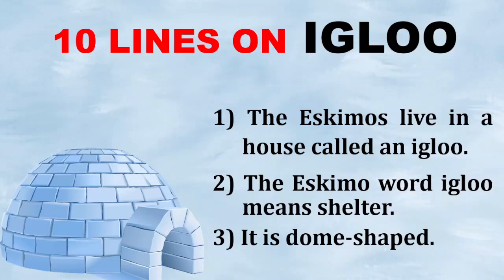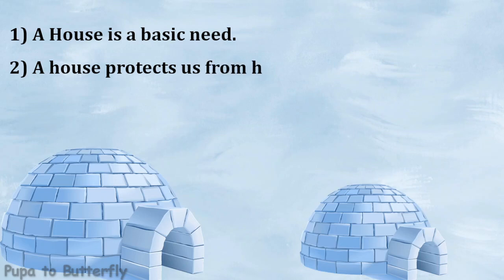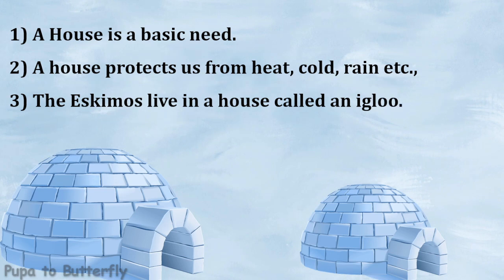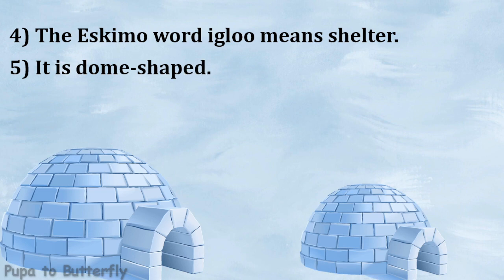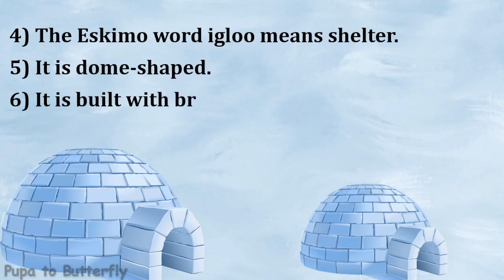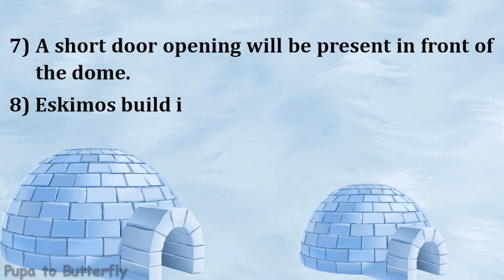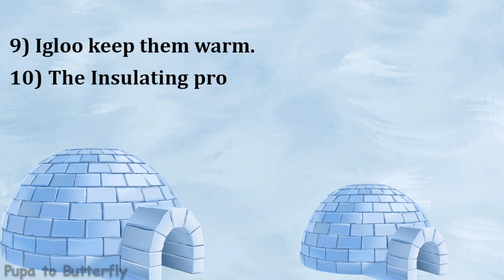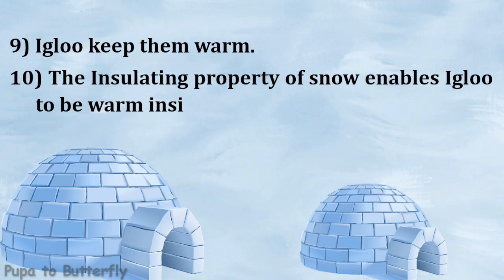10 Lines on Igloo in English | Few Sentences about Igloo | Igloo House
Are you looking for a video on Igloo?  You are in the right place.  This video provides you with 10 lines on Igloo in English.

Few Sentences about Igloo
10 Lines on Igloo
10 Lines on Igloo in English
Few Lines on Igloo
Few Lines on Igloo in English
About Igloo